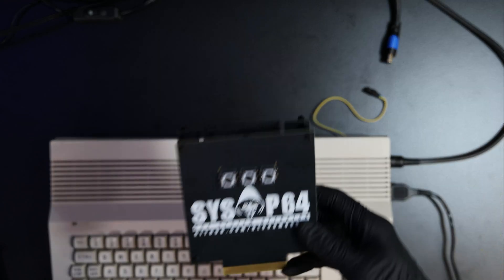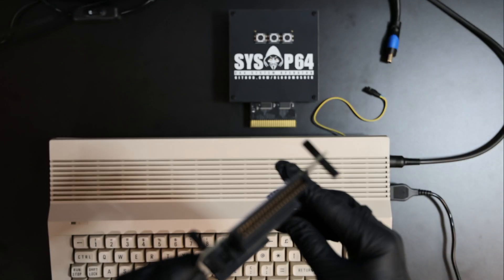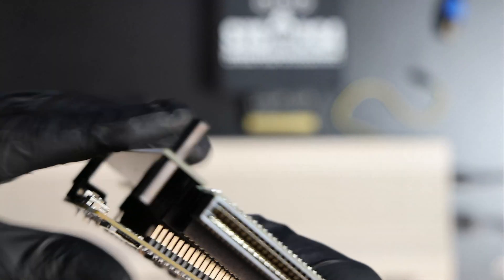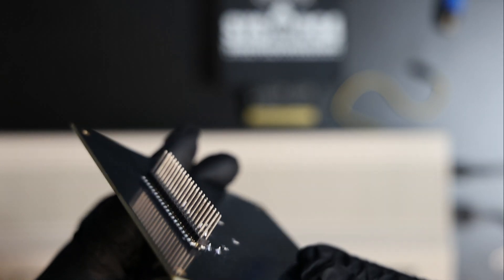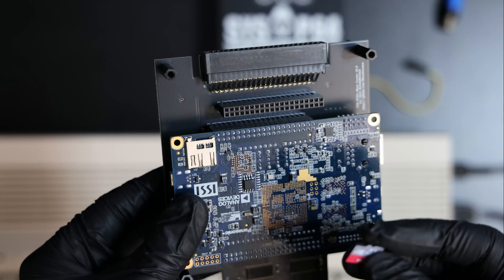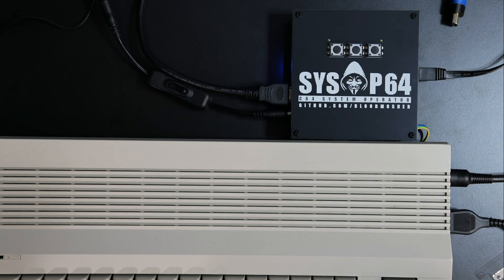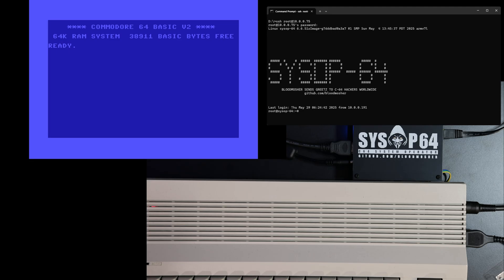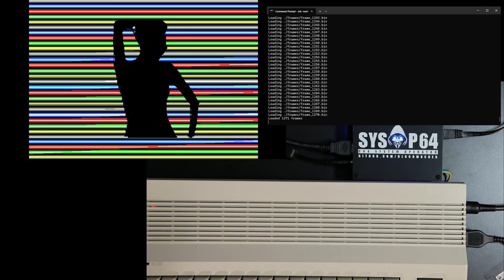Sysop-64 Introduction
Introducing the System Operator for the Commodore 64, or SYSOP-64. It's an FPGA cartridge running Linux that provides HDMI output, a DMA engine, a bus sampler, a shared frame buffer, among many other exciting features that enable an unlimited set of new capabilities for your C64.